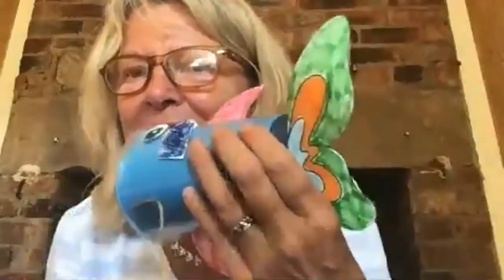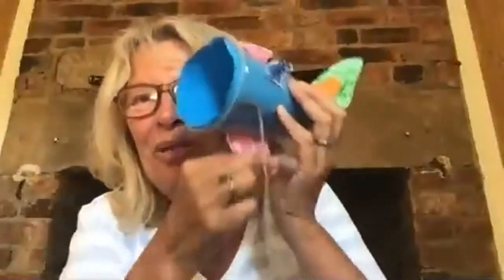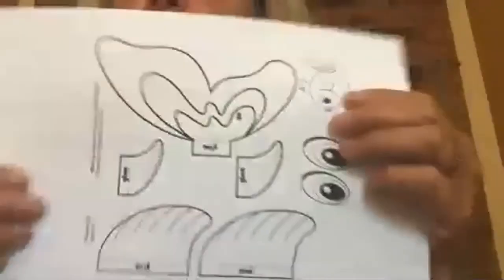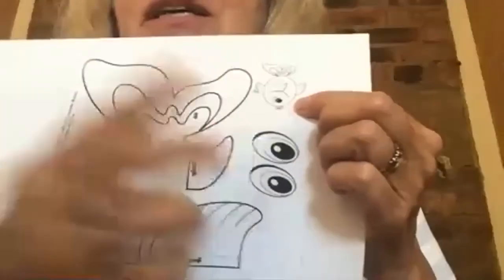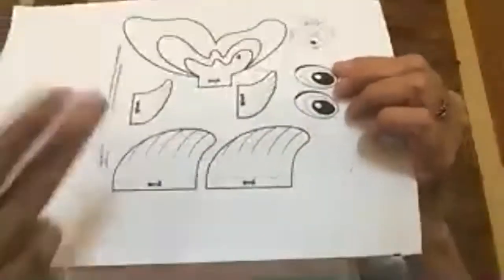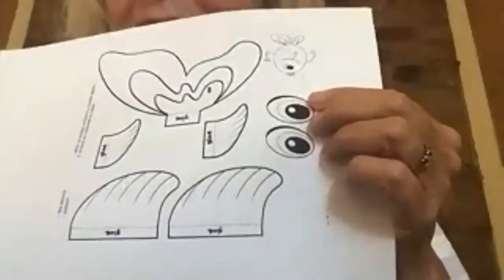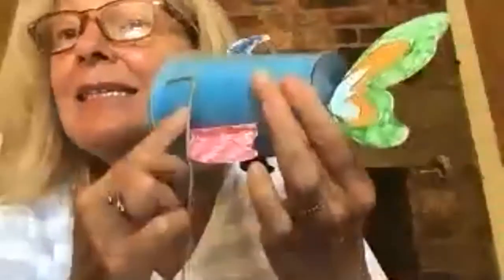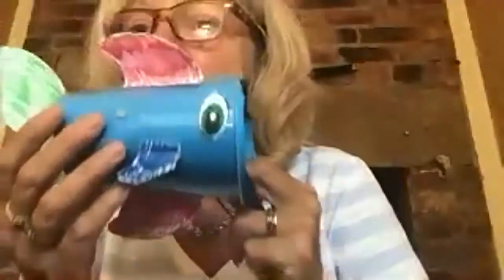Fishy Tales Holiday Club - Tax Paying Fish Craft Week 1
MMURC Fishy Tales Holiday Club Week 1 Craft demonstration